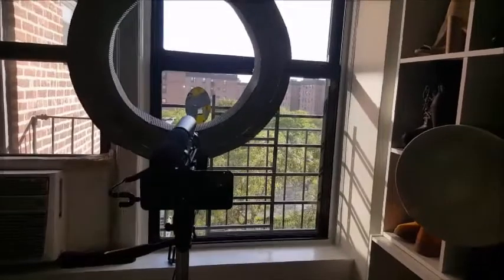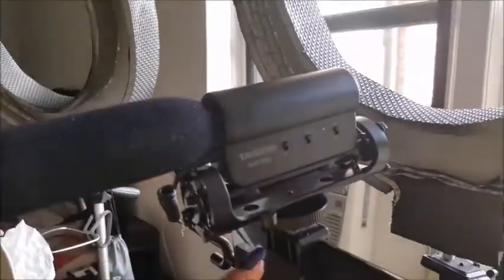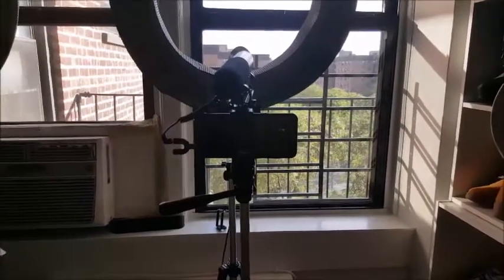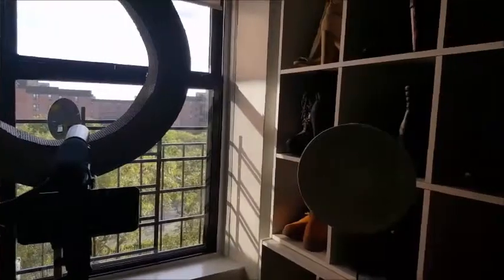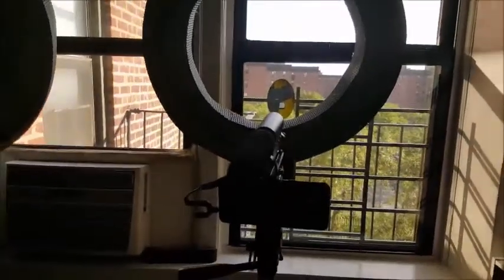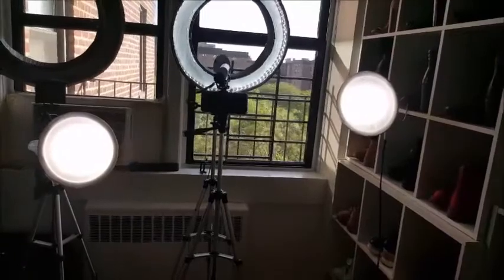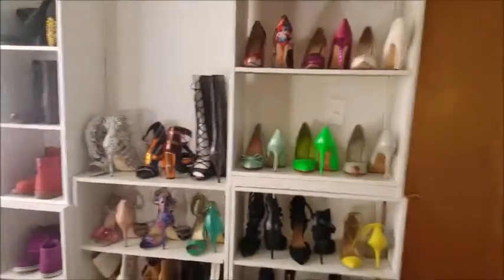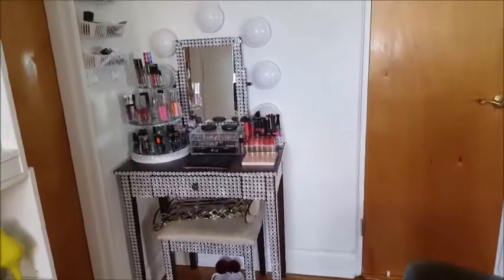HOW TO START A YOUTUBE CHANNEL FOR CHEAP. (Behind the Scene)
hi love bugs, this video is going to show you HOW TO START A YOUTUBE CHANNEL FOR CHEAP. (don't procastinate, just do it). ill be showing you items i use and made without spending a lot of money or breaking the bank. i am still a very small youtuber so trust me i know what i am saying. HOW TO START A YOUTUBE CHANNEL FOR CHEAP. (don't procrastinate, just do it), hope you enjoy!